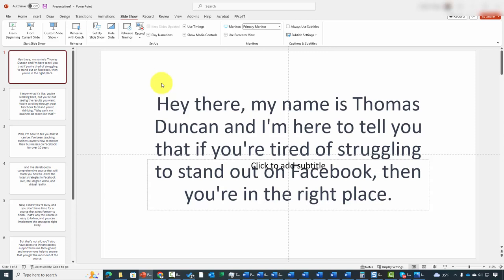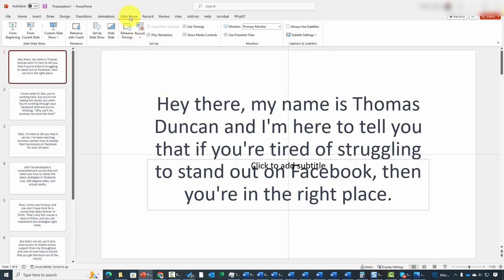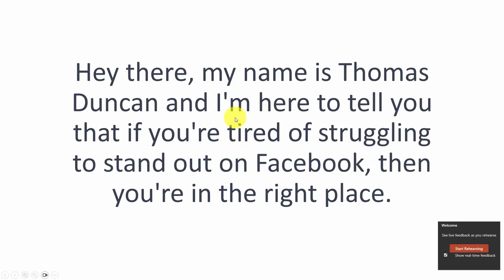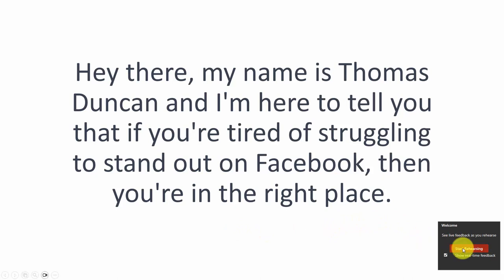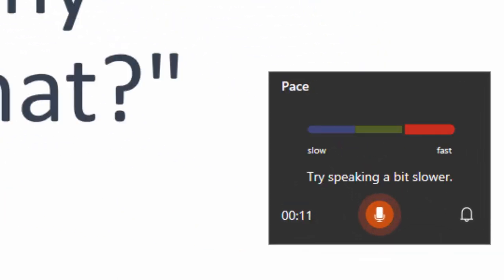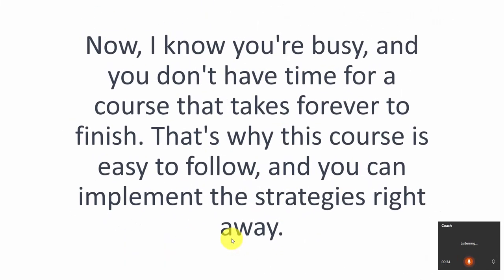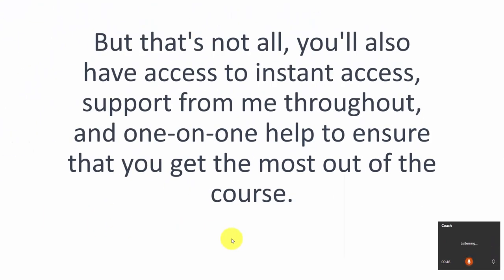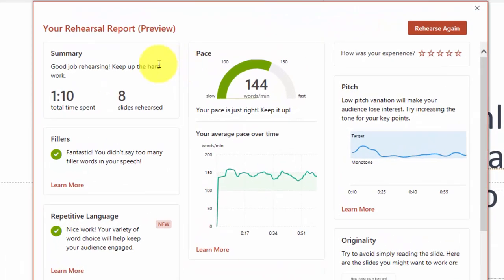BAZAVERSE - ChatGPT Unveiled: Innovate Your Business with AI - 13 AI with PowerPoint Presentation